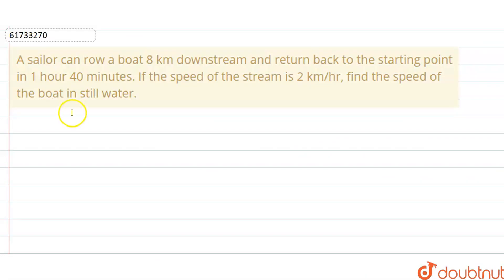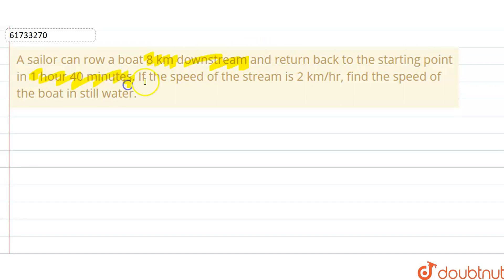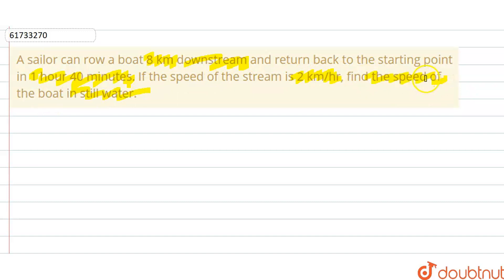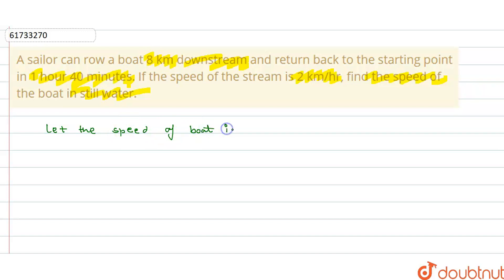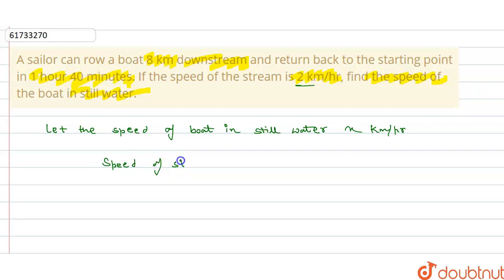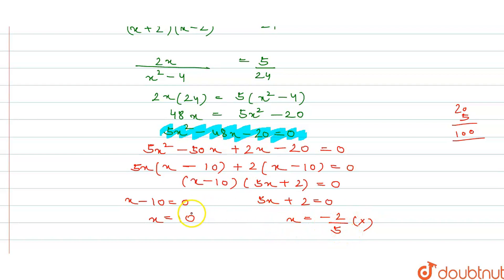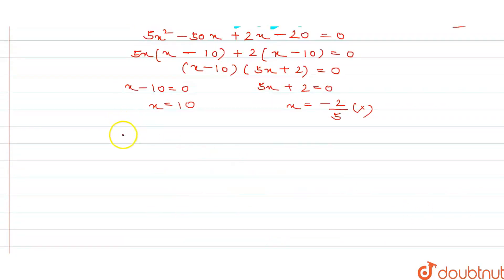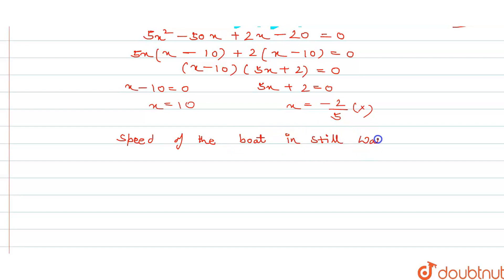A sailor can row a boat 8 km downstream and return back to the starting point in 1 hour 40 minutes.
A sailor can row a boat 8 km downstream and return back to the starting point in 1 hour 40 minutes. If the speed of the stream is 2 km/hr, find the speed of the boat in still water.